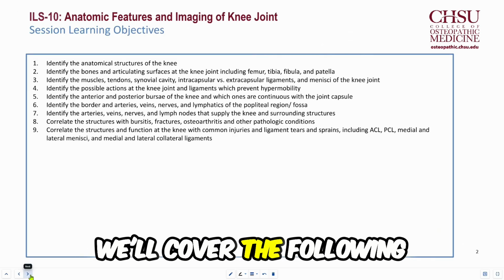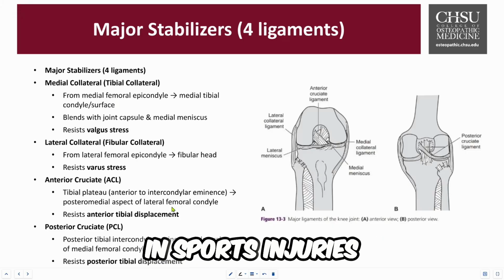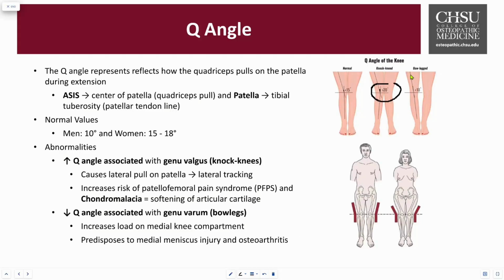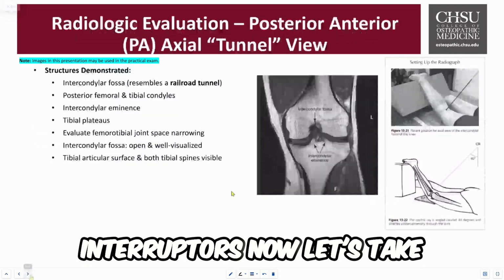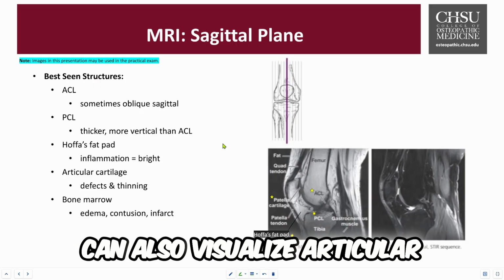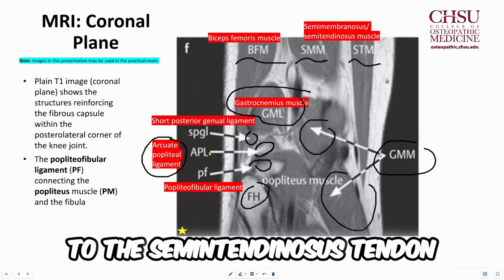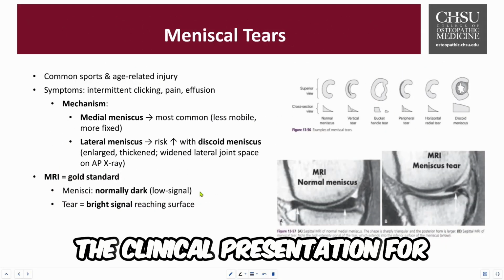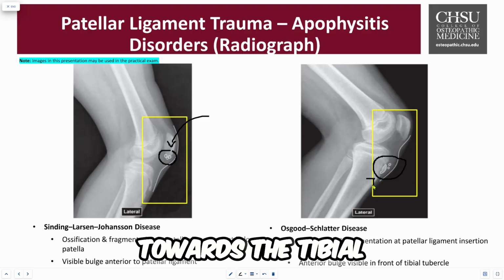Imaging of Knee Joint